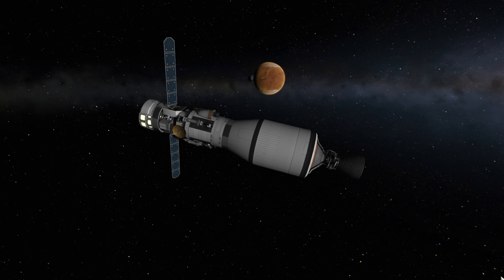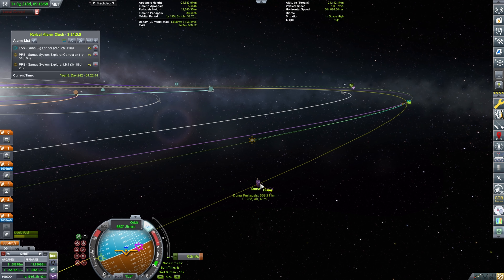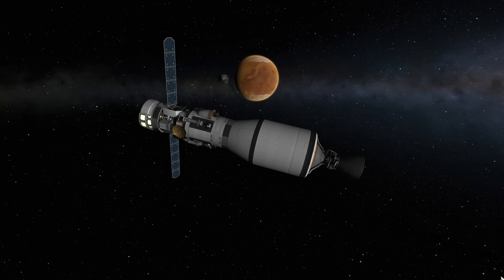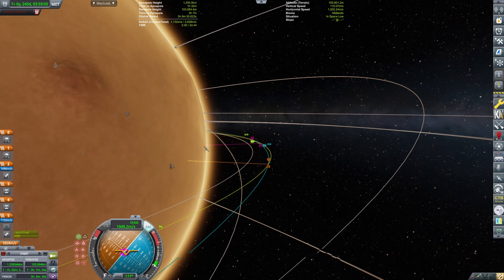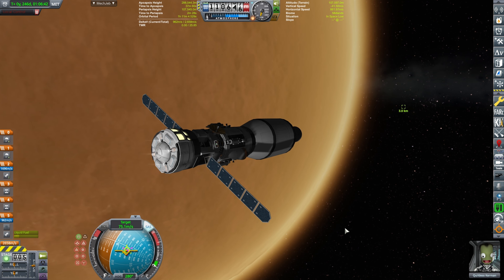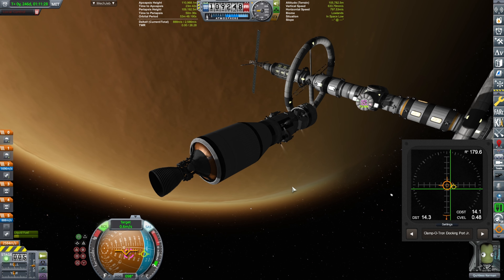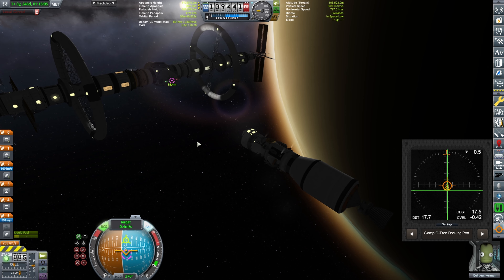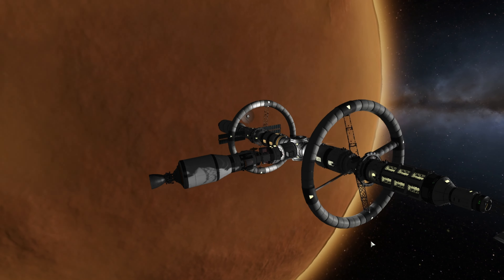Duna Lander arrival and Docking KSP Let's play 2023 - ep 44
Duna Big Lander piloted by Quiltless Kerman finally arrives to Duna orbit, and docks to duna mega science station.

Special thanks to GrunfWorks Patrons: (Rank Veteran Test Pilot or higher):
Smoking Warthog
Joey Simmons

...and YouTube Channel Members (Rank Veteran Test Pilot or higher):
Stian Storengen